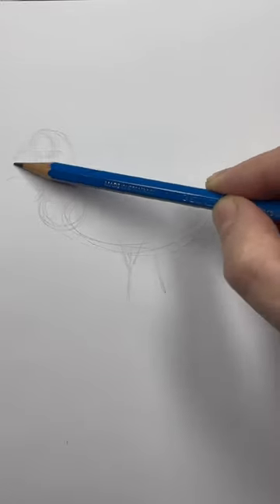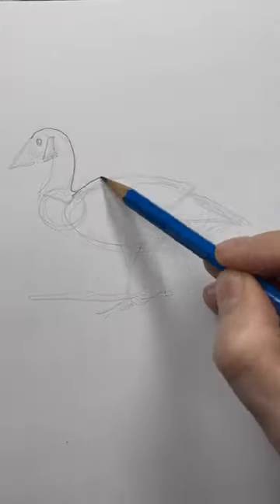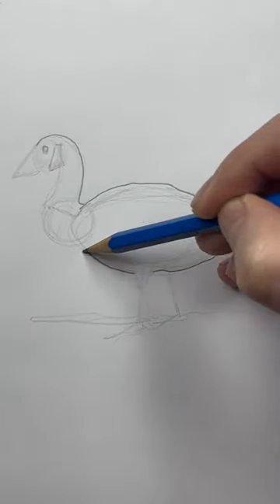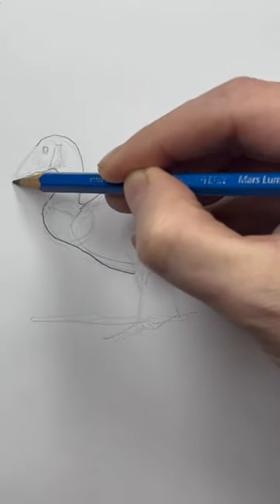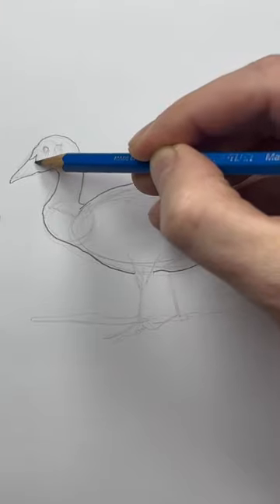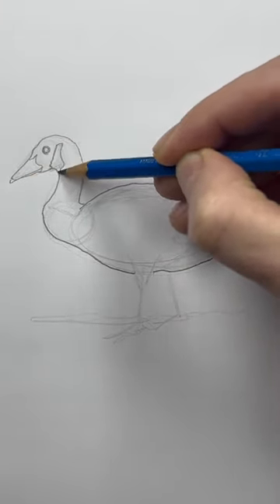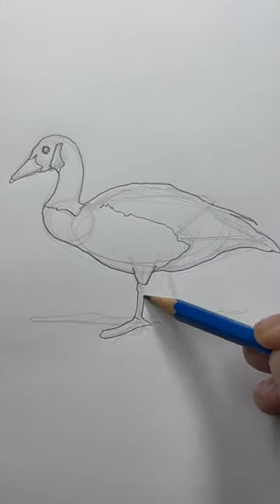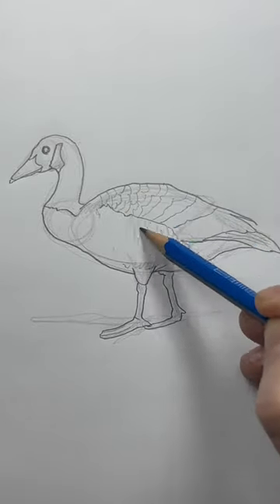Draw a Canada goose 🇨🇦🪿 Easy drawing lesson for beginners.